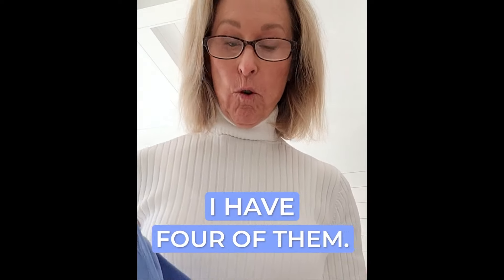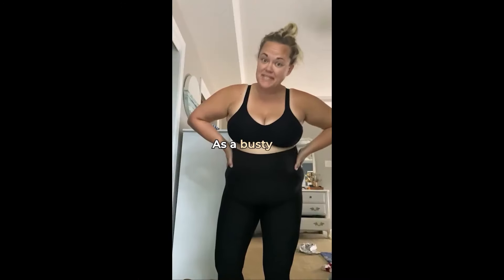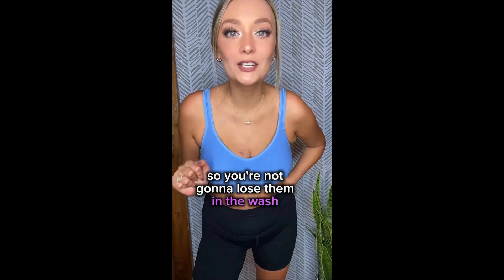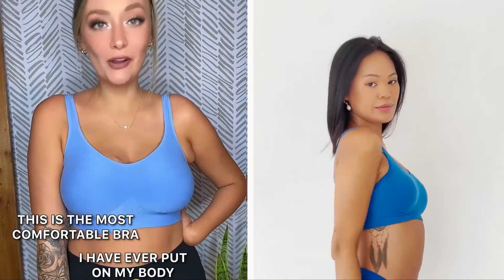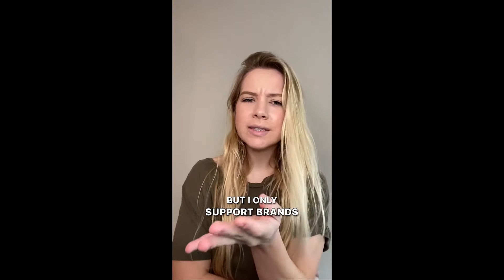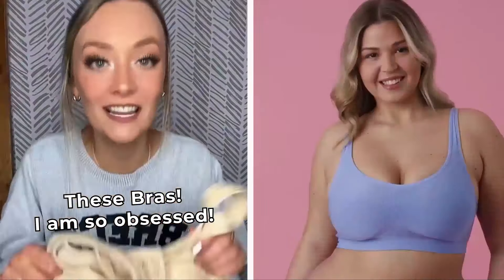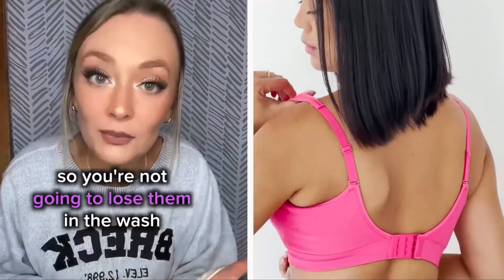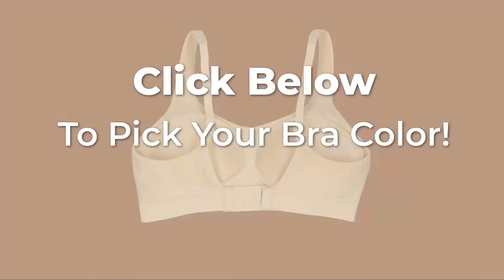AE26485_V4_PIXEL (SL24543_v4).mp4